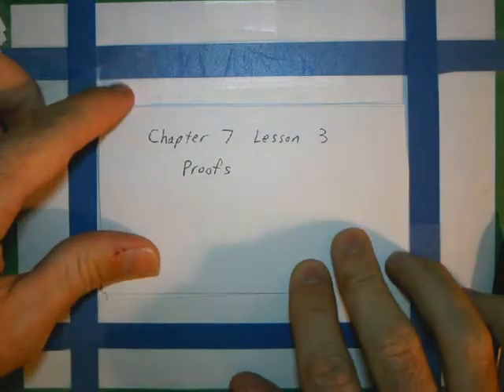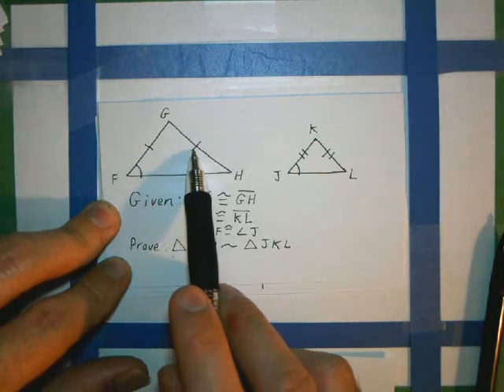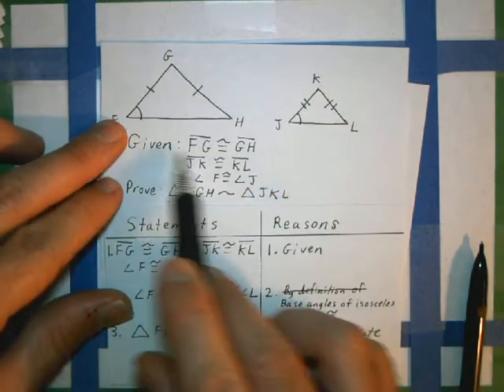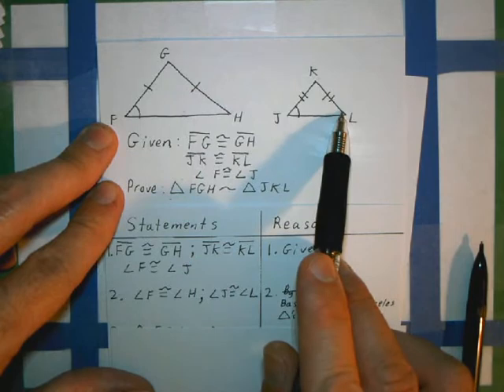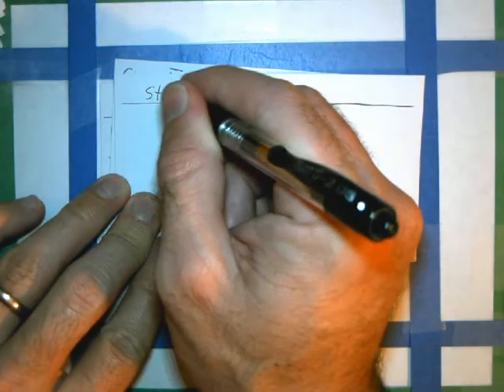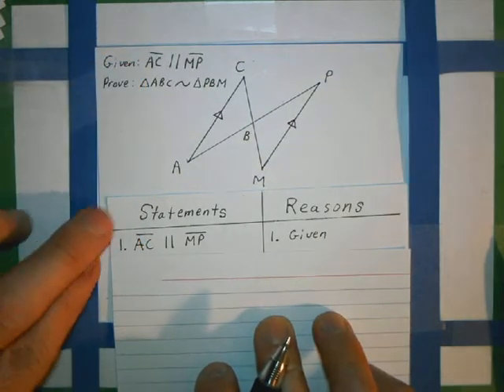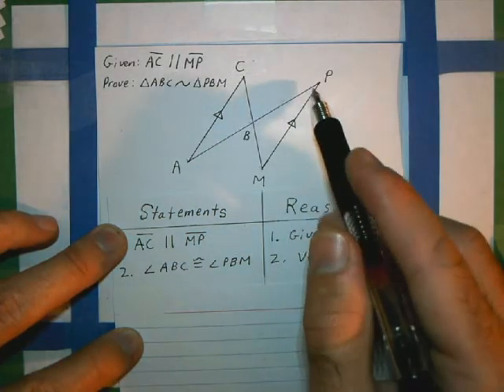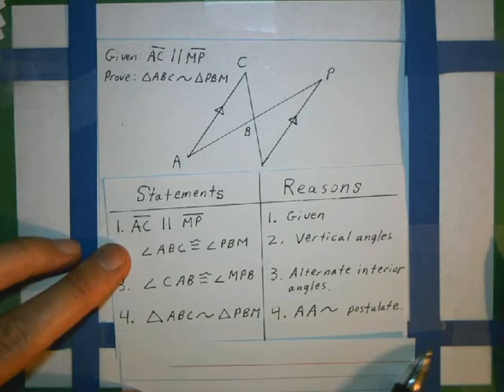1 31 2013 Proofs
Chapter 7 Lesson 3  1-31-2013
Video 3 of 4
Proofs